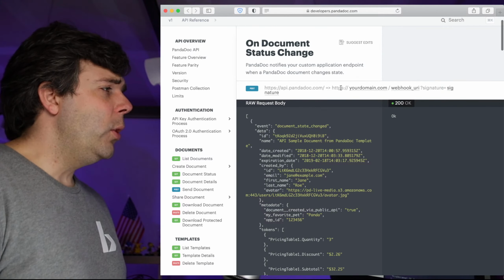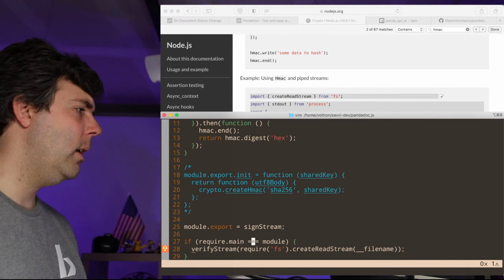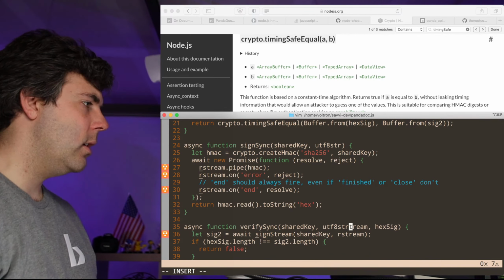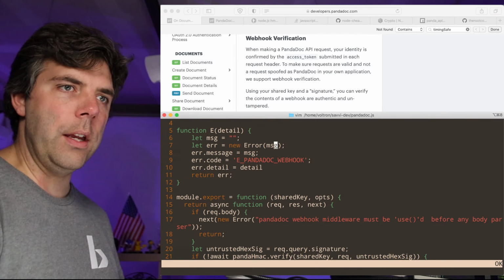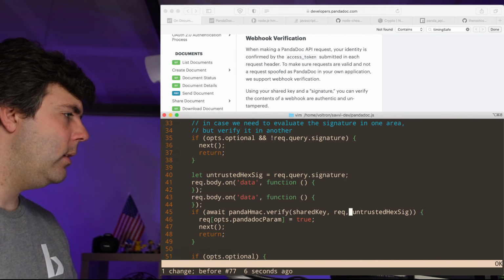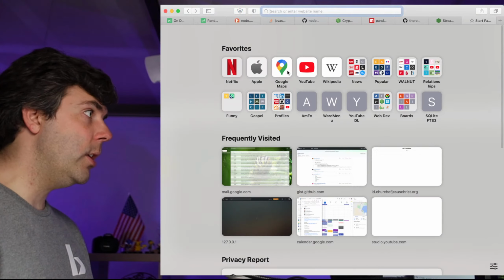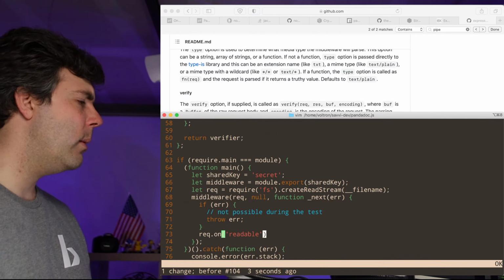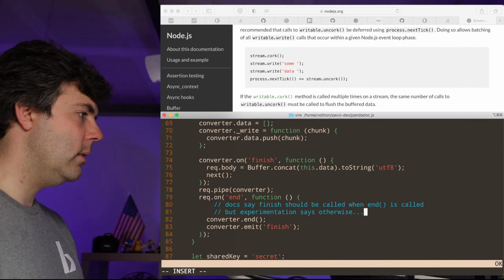Live Coding at Work (Node.js) #9: Securing Webhooks from Attack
The thing about webhooks is that they all have their own bespoke authentication. This is particularly dangerous because it basically encourages developers to put off implementing verification, which leaves a security hole. I'll be plugging one of those now.